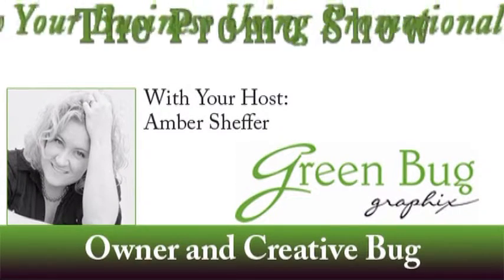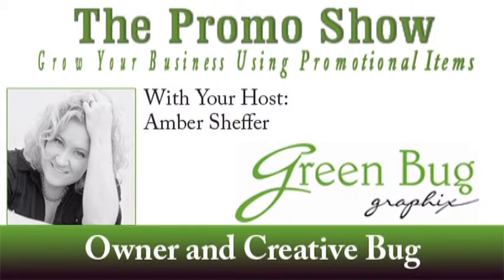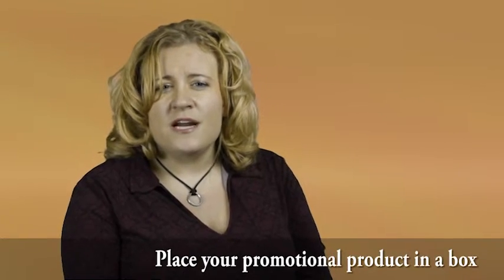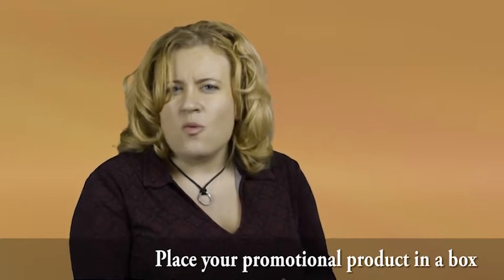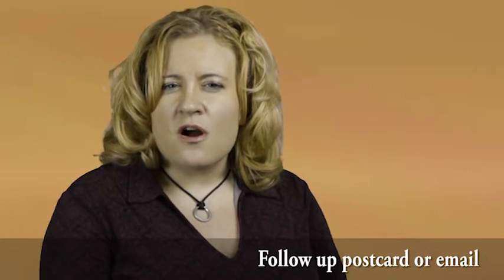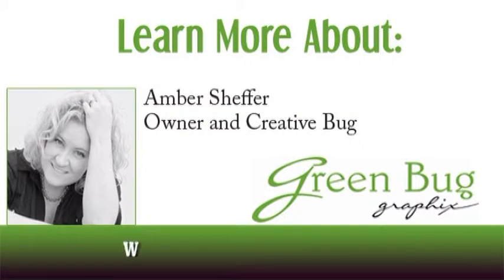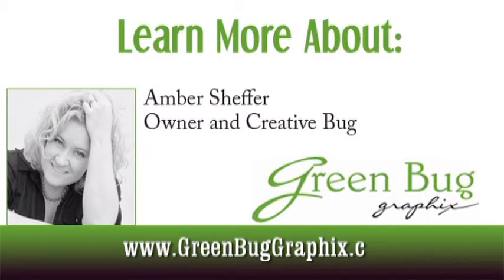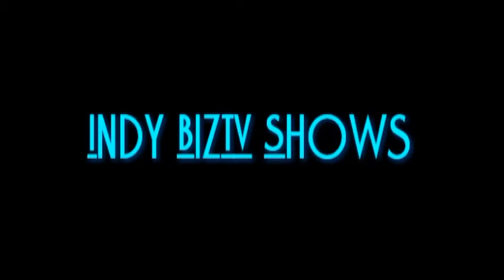Use direct mail to Distribute promotional products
Distribute business promotional products using direct mail.  Learn a strategy from Amber Sheffer